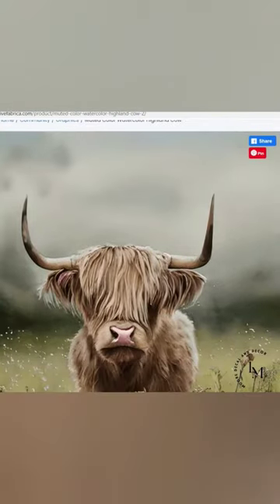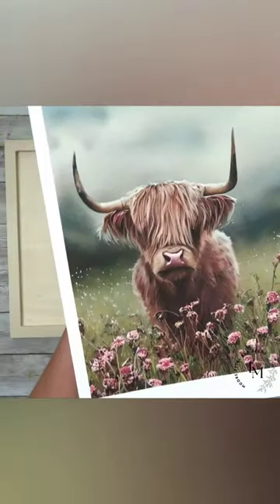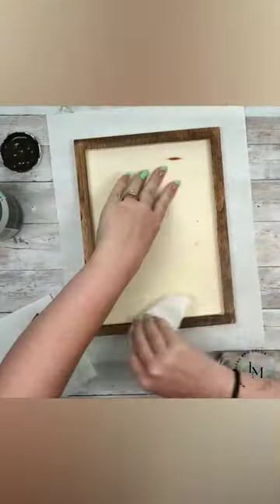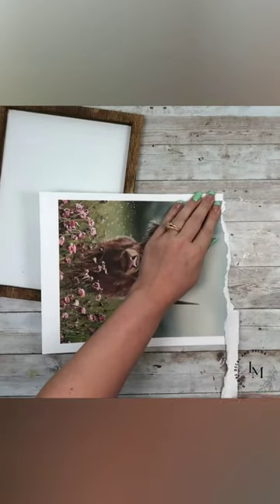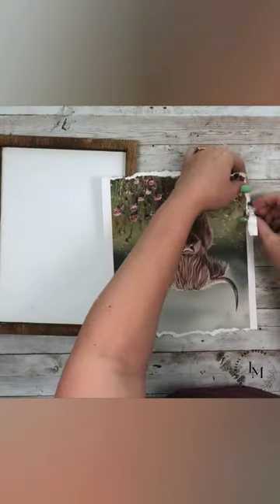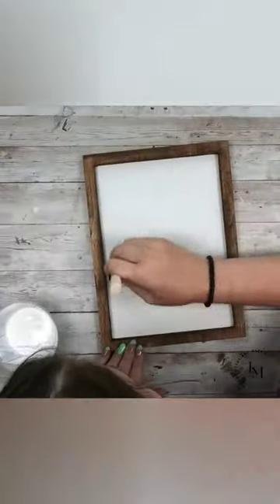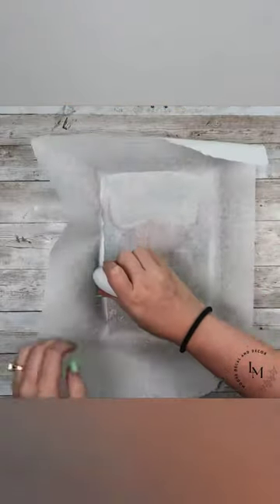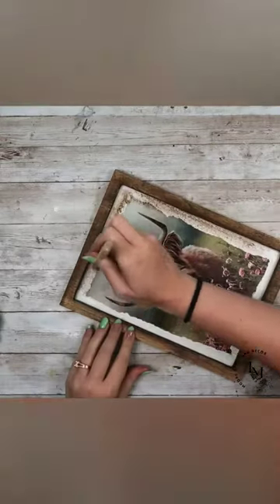DIY Highland Cow Sign!